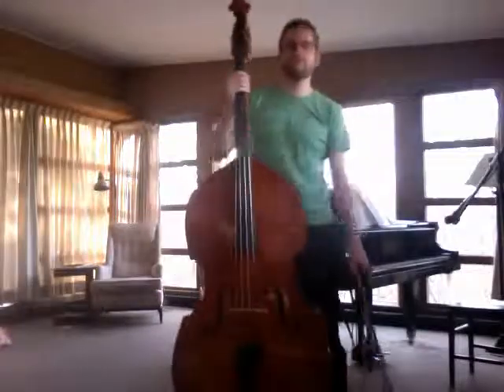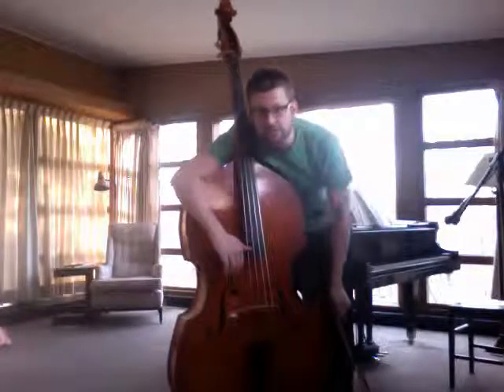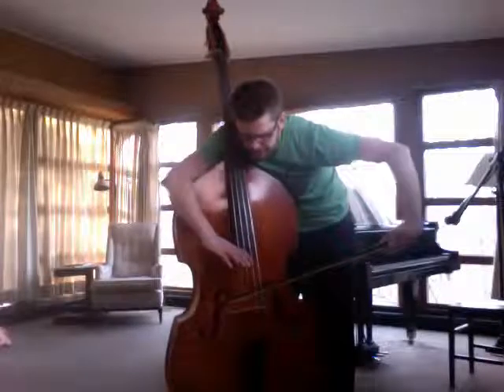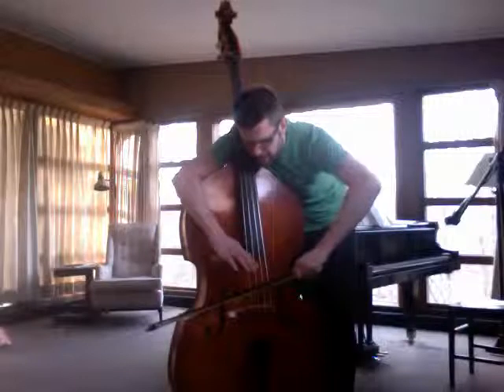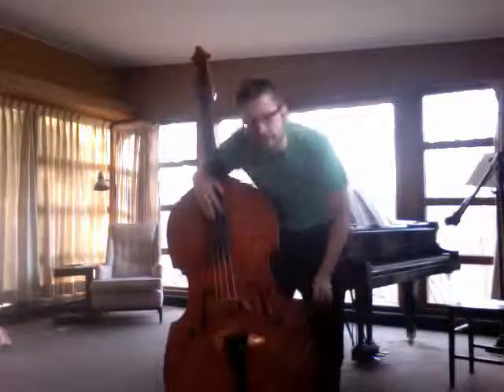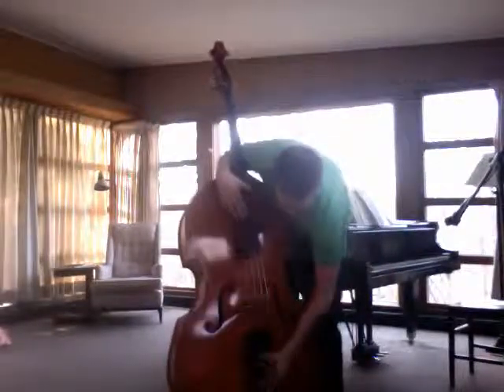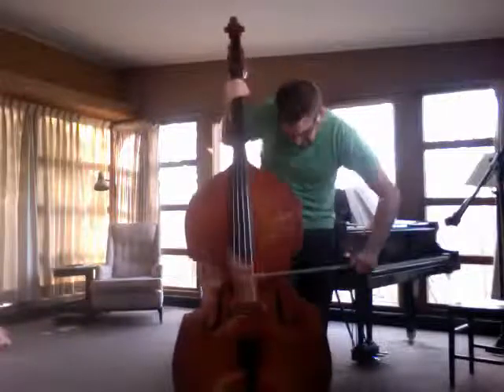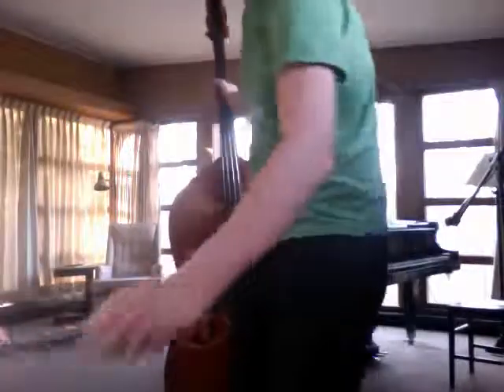perf notes 1.mov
Demonstration of Bass Extended techniques used in 'I know the feeling'.